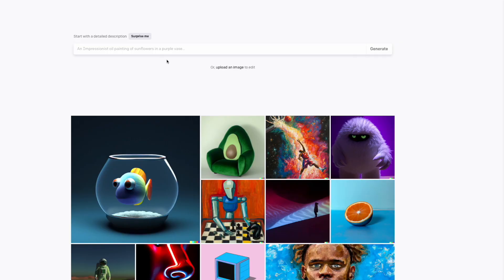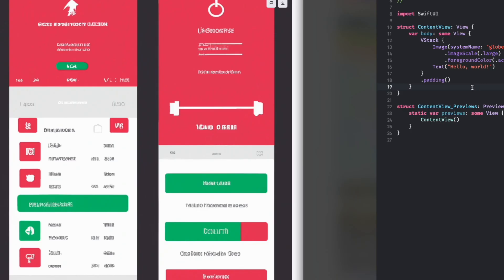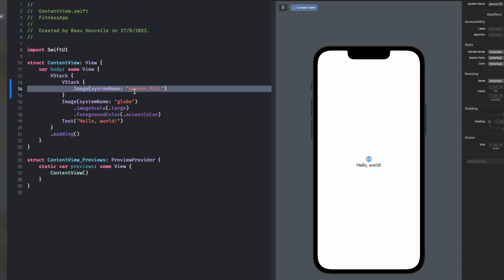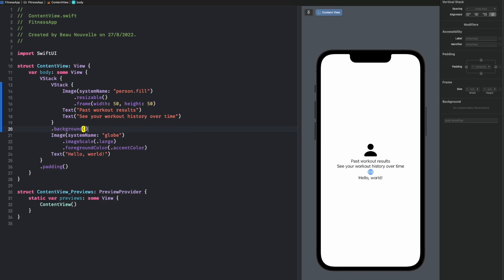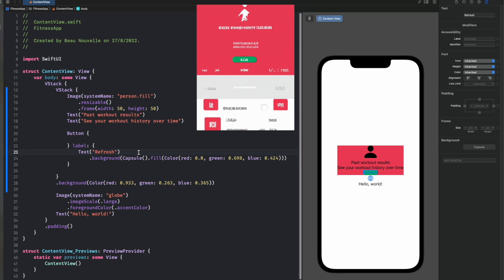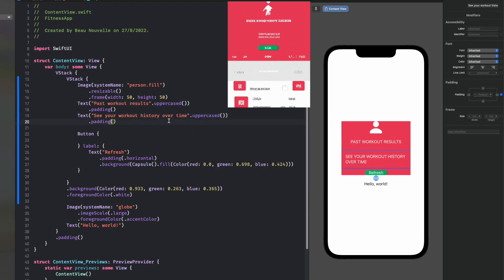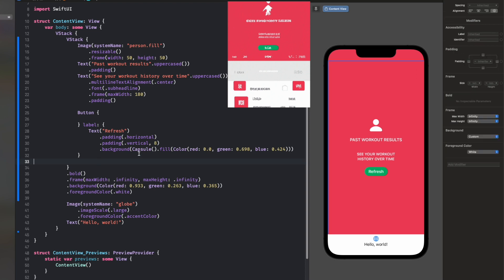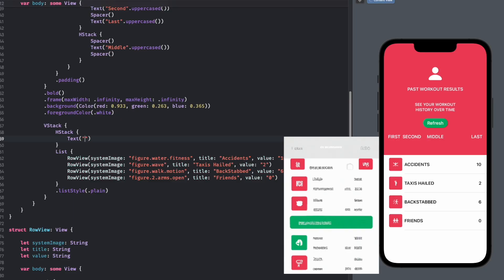SwiftUI: Can DALL-E Design Apps?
This is part 1 of a 2 part series where we test the design skills of DALL·E.

If you're unfamiliar with DALLE, it's an image generating AI. It will attempt to create images based on prompts that you provide. Turns out it has some ok design skills!

In this video I take a look at creating a fitness app using SwiftUI, and having DALLE provide the design templates.

Obviously this is just for fun. I think the designs can be great for layout and colour ideas, but not much else. Generally app design is based around content. The content comes first, then you work out the best way to present that to the user. This means that DALLE may end up creating UI elements that just don't make sense for your app.

Feel free to use it for inspiration, but I think websites like Dribbble are far better for that.